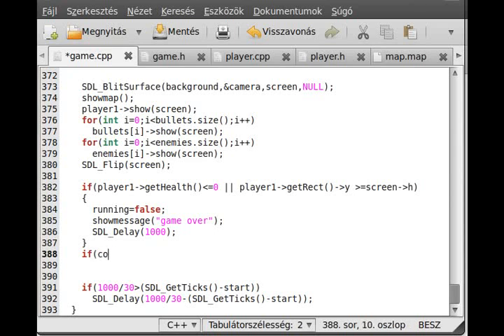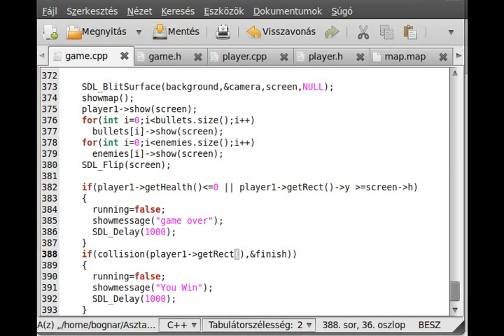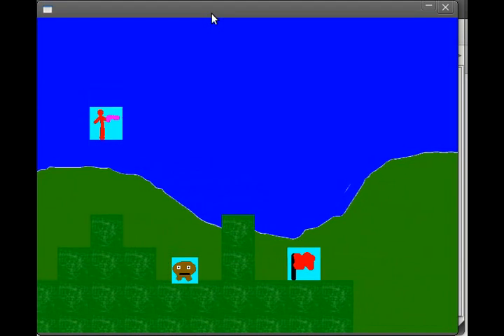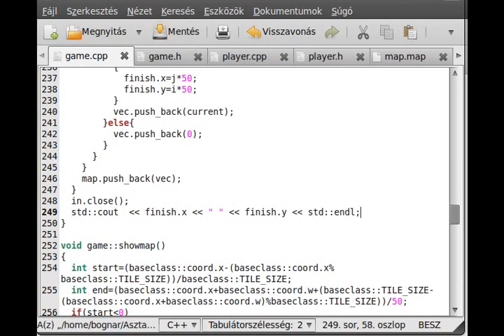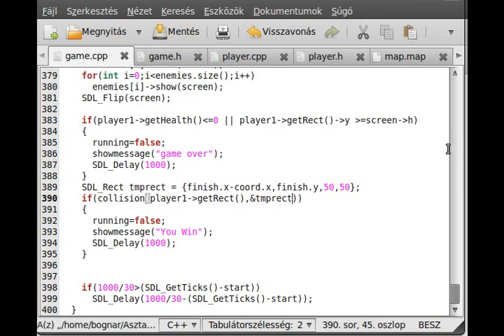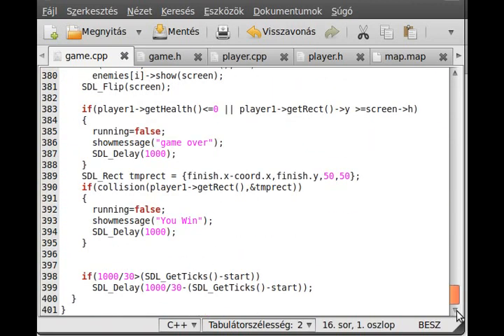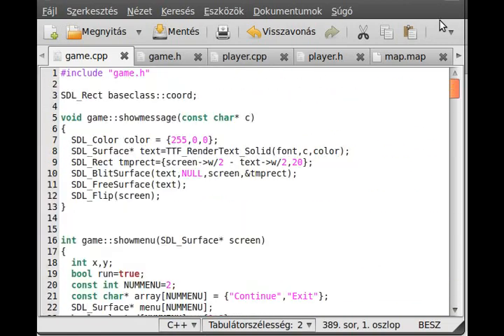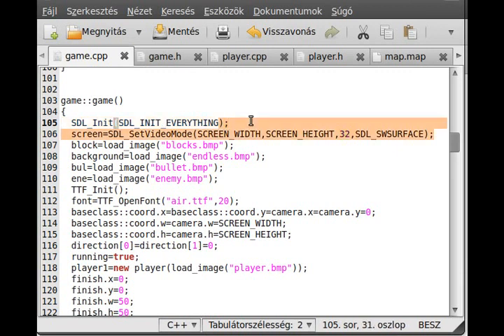SDL tutorial 20 - Sidescroller game (part 18) - example program 7